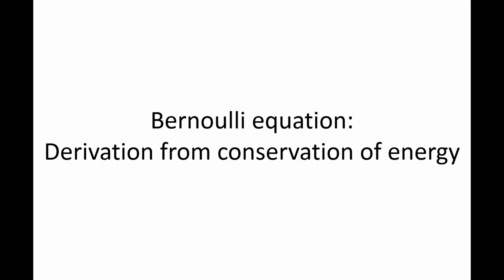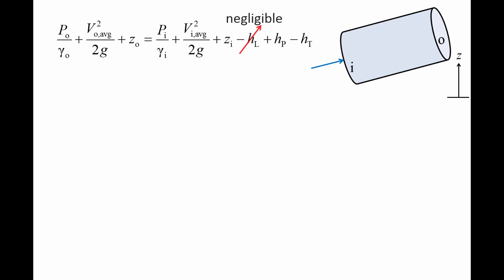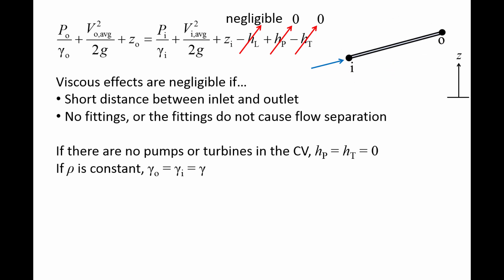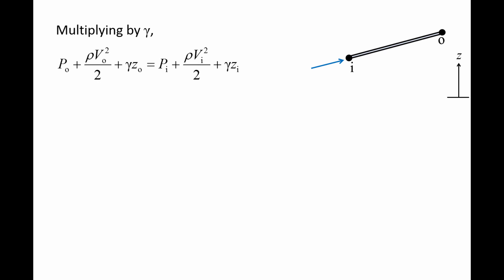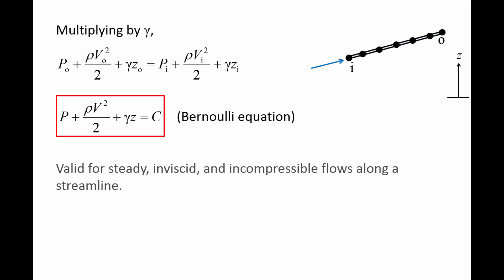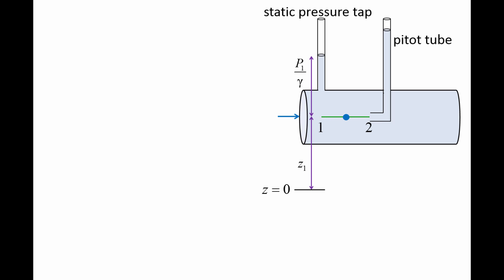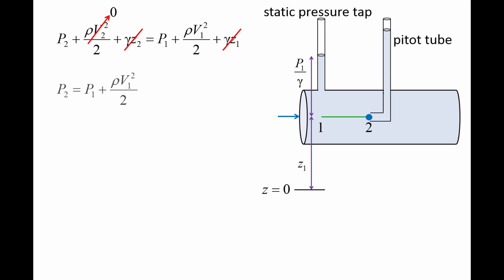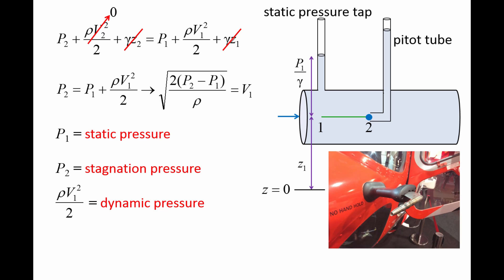Fluid Mechanics: Topic 7.3.2 - The Bernoulli equation